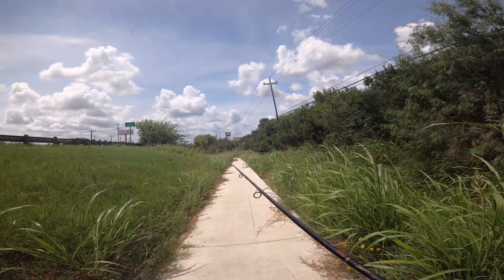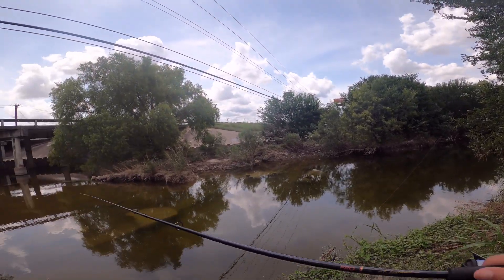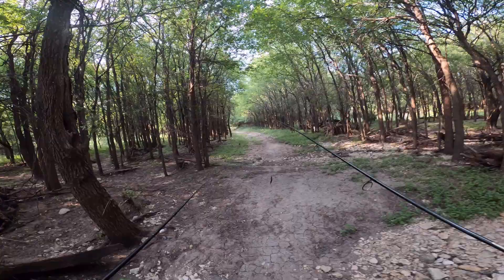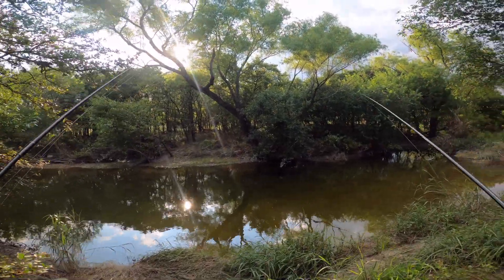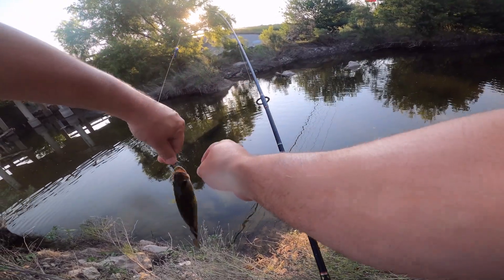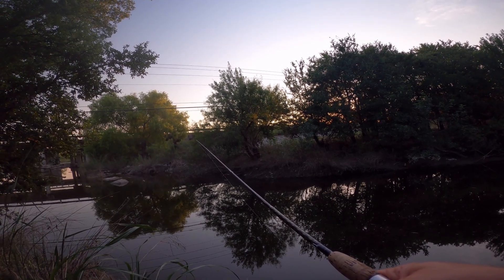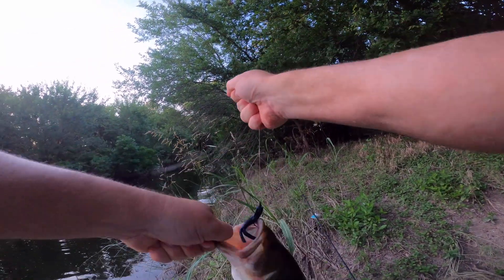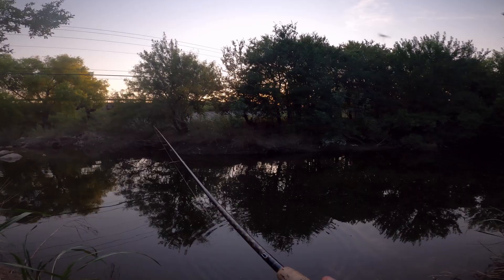Fishing Leon Creek off of Bandera Road in San Antonio, Texas between 17-24 July 2021.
Three different fishing adventures blended into one video.  Caught many more sunfish and a few other largies but due to it being almost the same content decided to cut them out for time.  Trying a few different lures, techniques, and presentations made for some fun trips.  Didn't see any monster bass but there seems to be a pretty healthy population in there.  Several schools of 20-30 bass all about 3-6 inches...good sign of spawners.